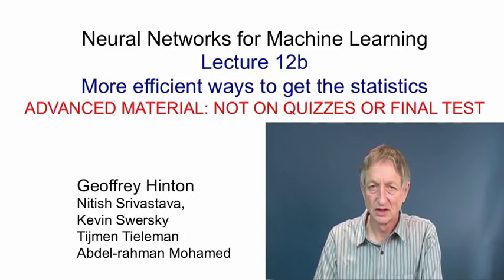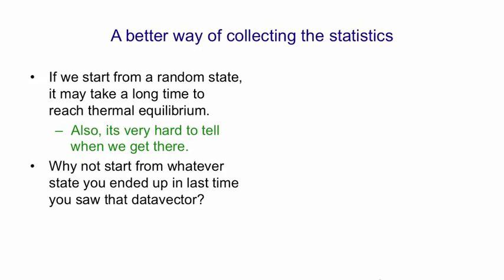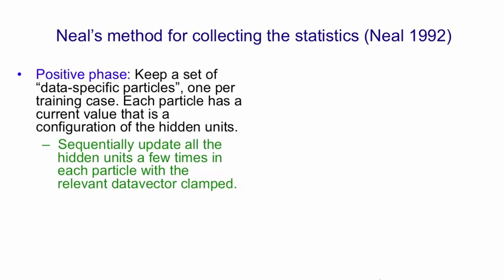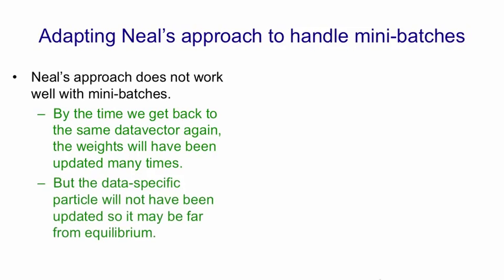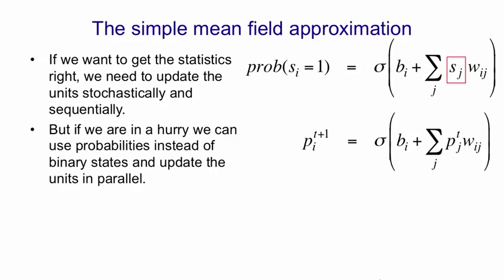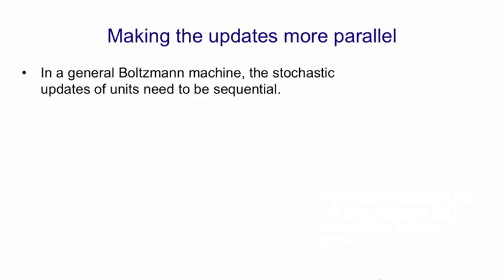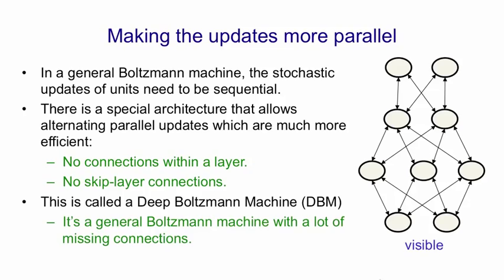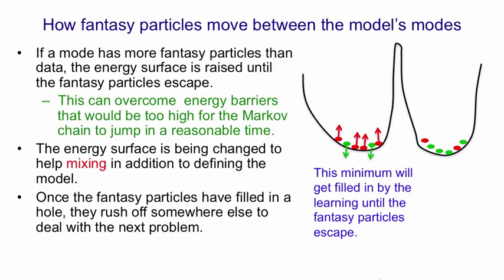Lecture 12.2 — More efficient ways to get the statistics [Neural Networks for Machine Learning]